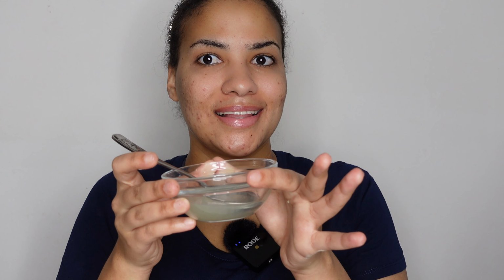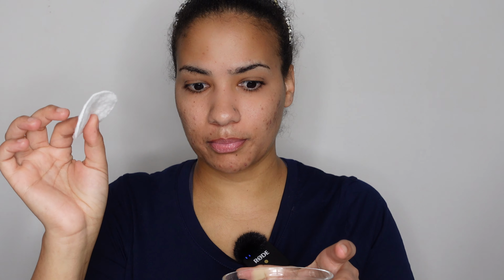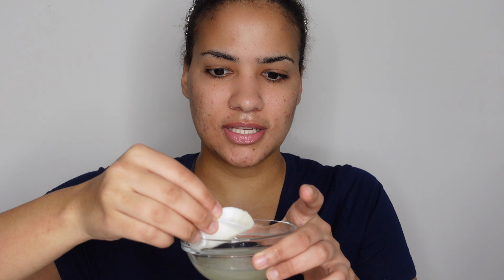ALOE VERA & LEMON TONER FOR GLOWING SKIN (Acne, Dark spots, Stretch marks)